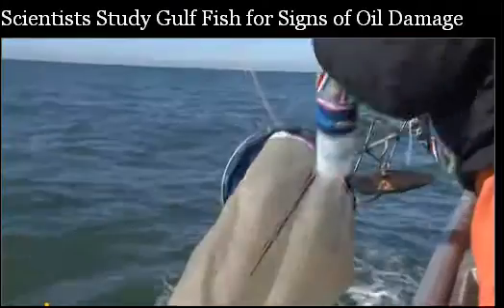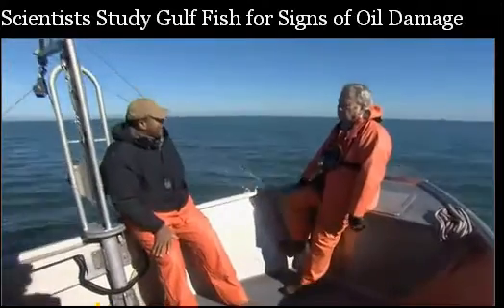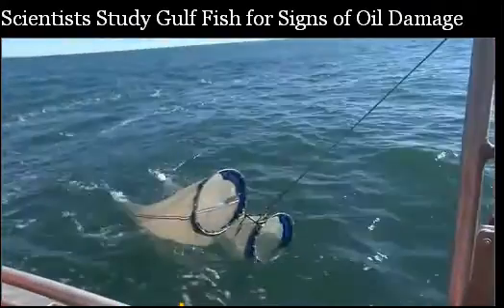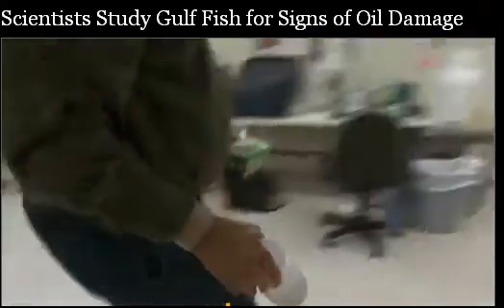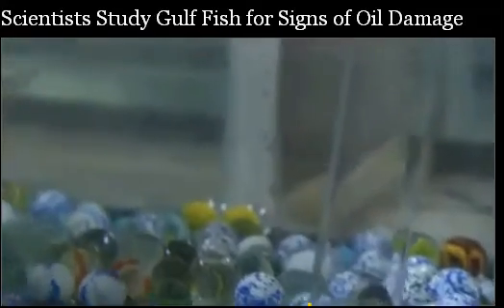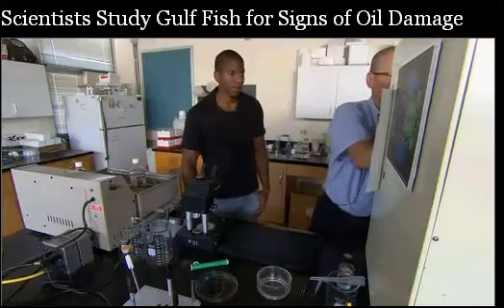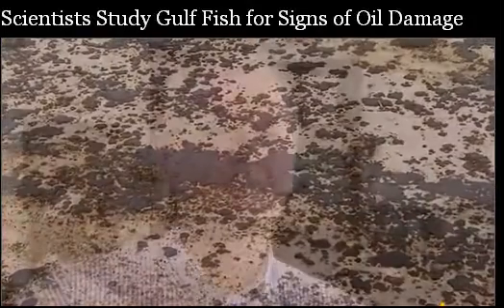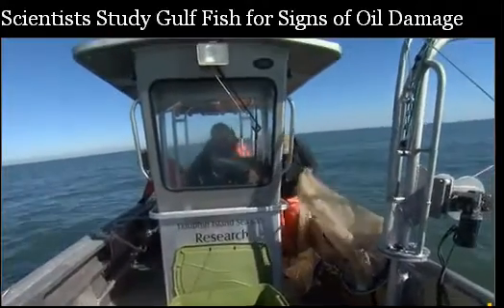PBS Gulf Oil Spill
Effects of  Gulf Oil Spill on Fish